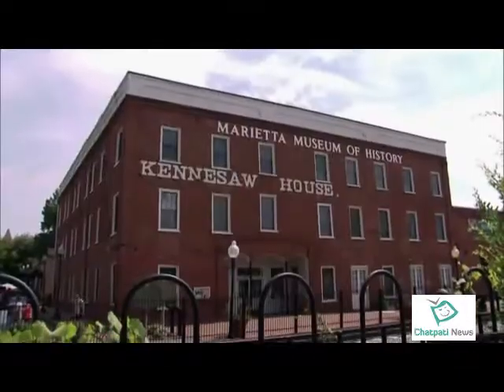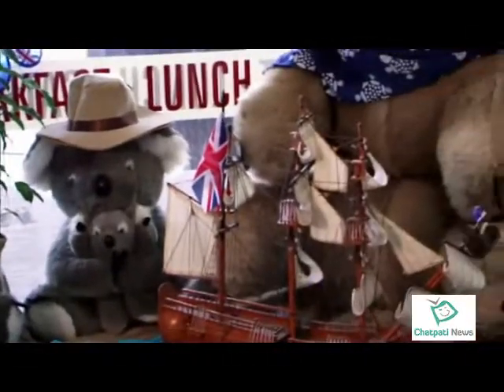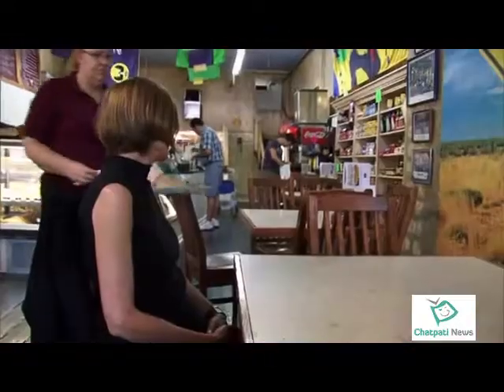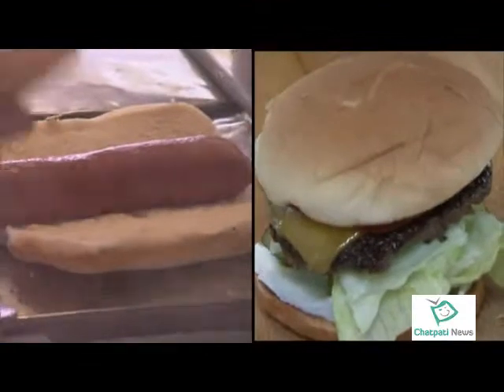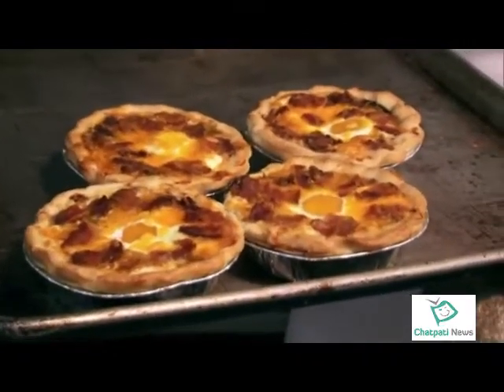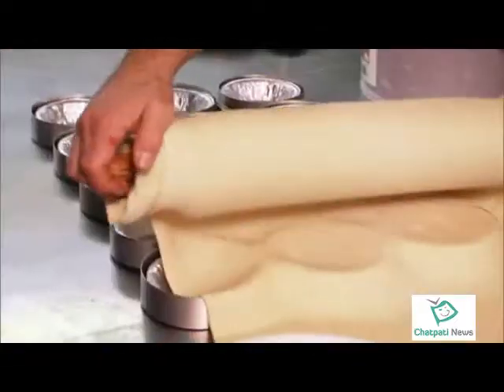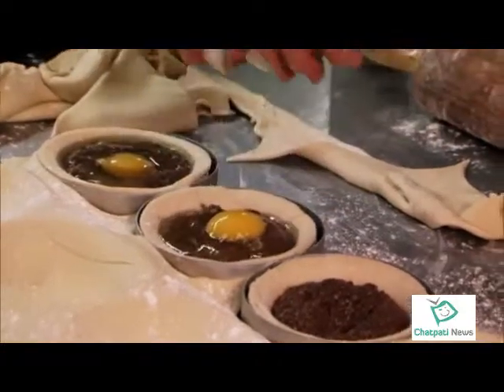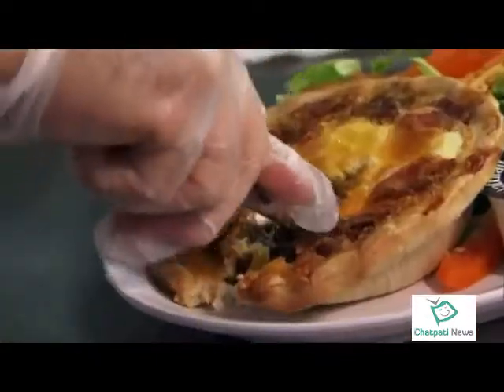Australian Bakery Cafe